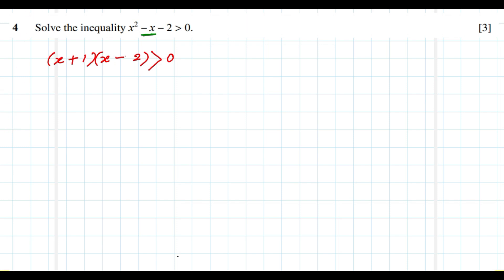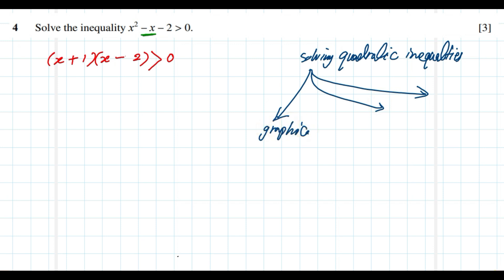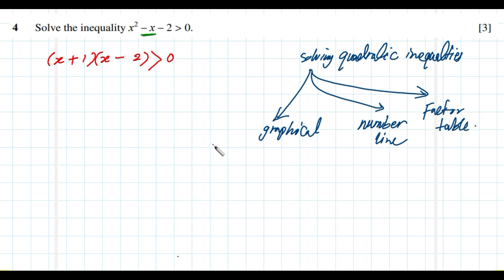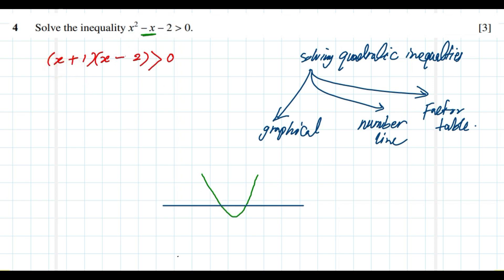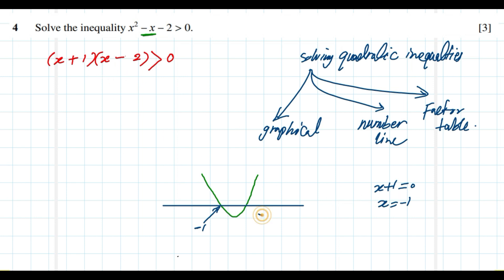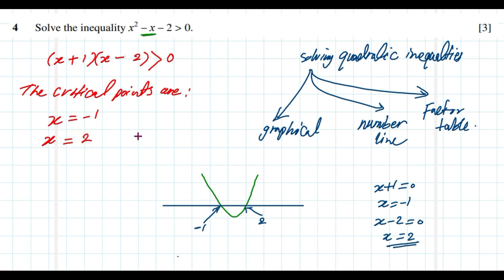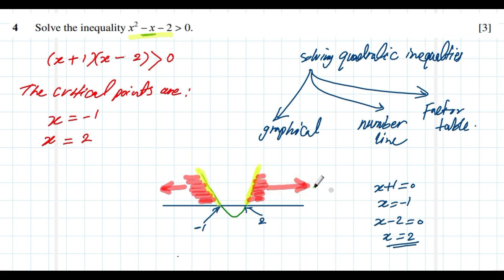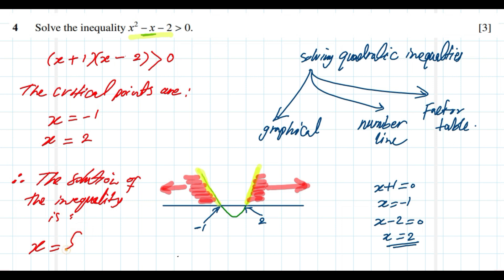Solve the inequality x^2-x-2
You will learn how to find the solution set of a quadratic inequality using graphical method.